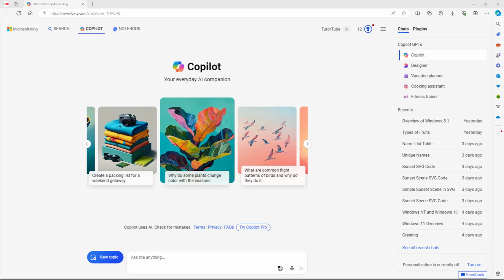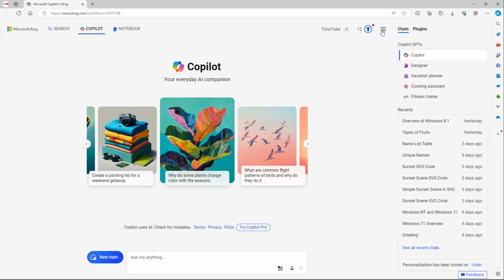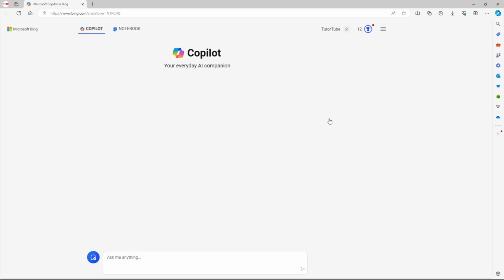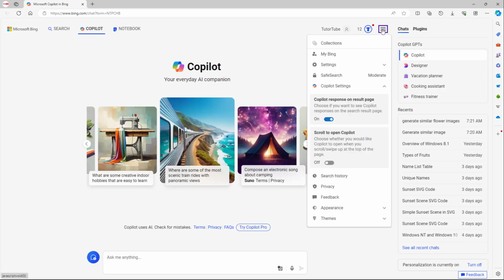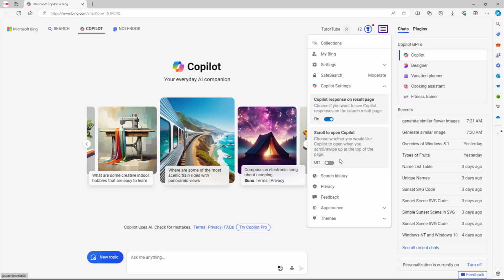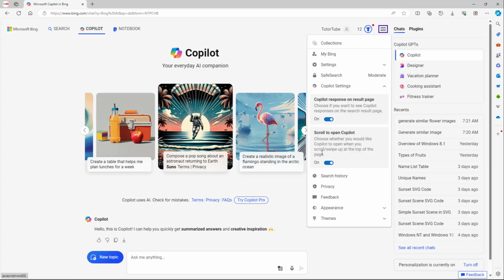Microsoft Copilot - Lesson 65 - Copilot Settings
In this tutorial, we will be discussing about Copilot Settings in Microsoft Copilot